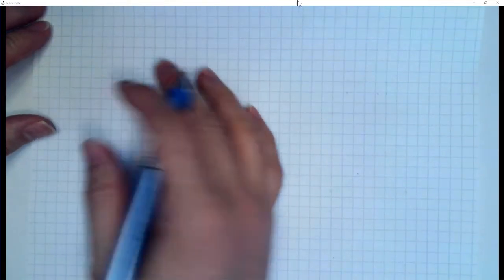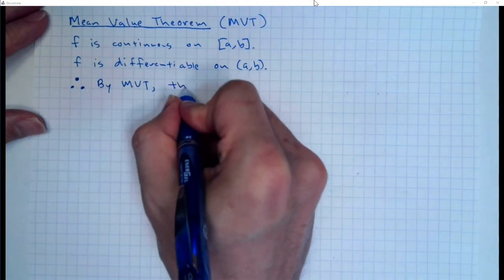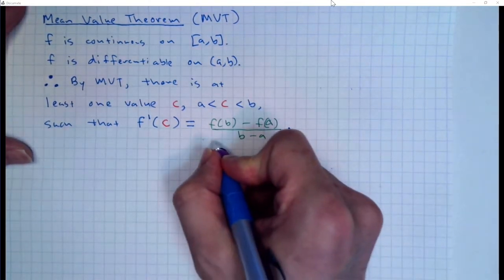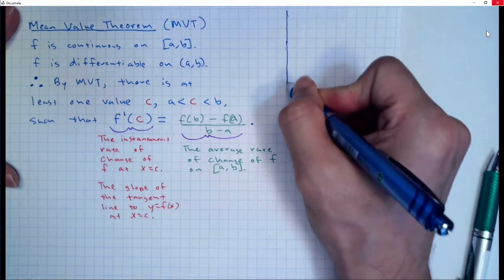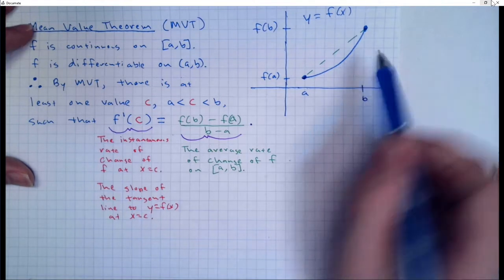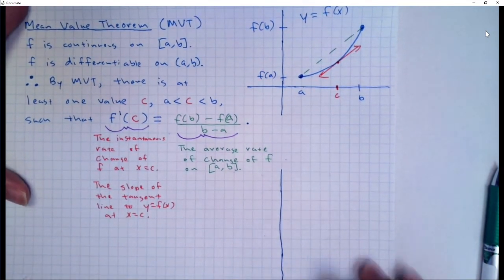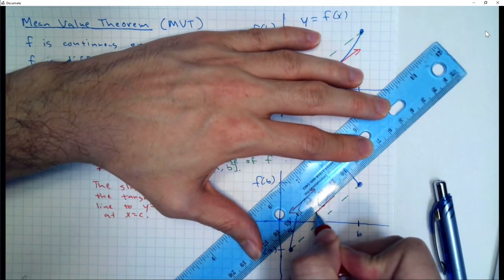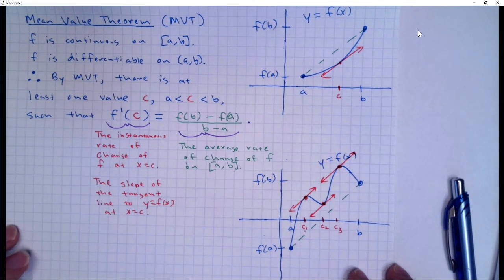3.2 - Mean Value Theorem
3.2 - Mean Value Theorem (Quick Version)